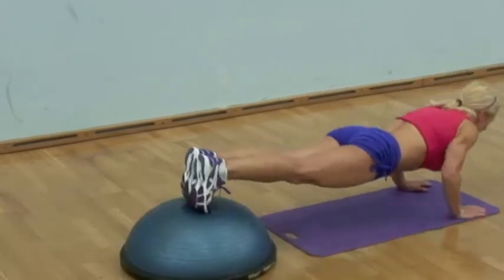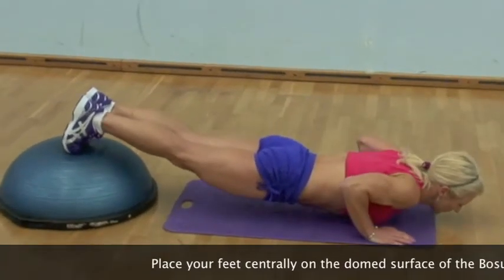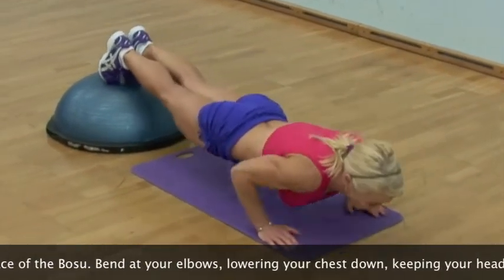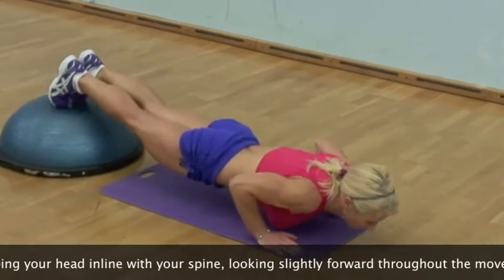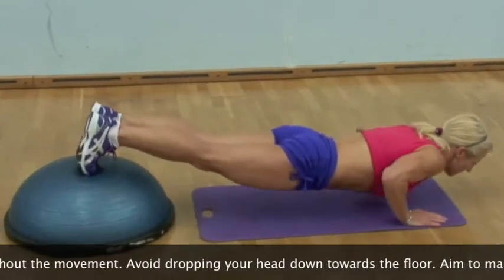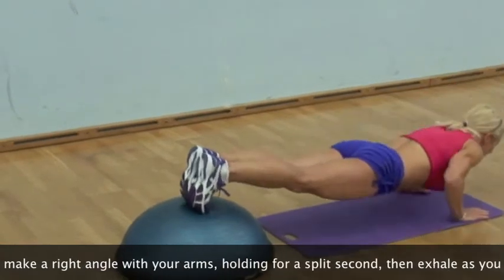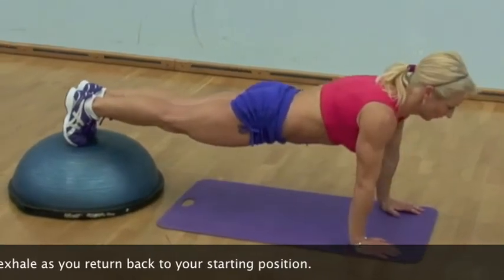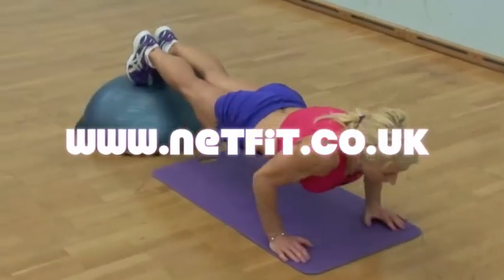bosu push up / press u feet centrally placed on dome side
Bosu are a great way to help increase the exercise difficulty, by getting you to work your fixator muscles, and also improve your balance